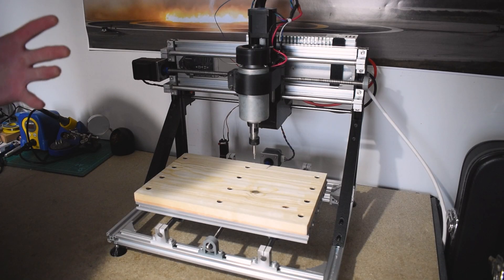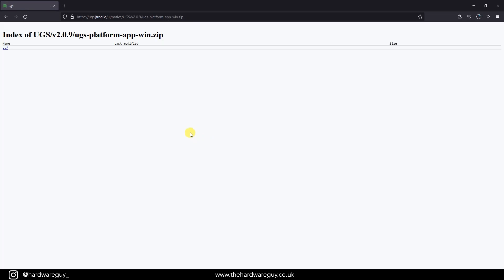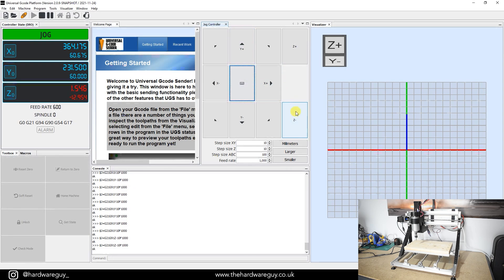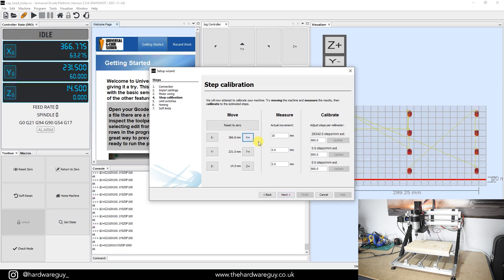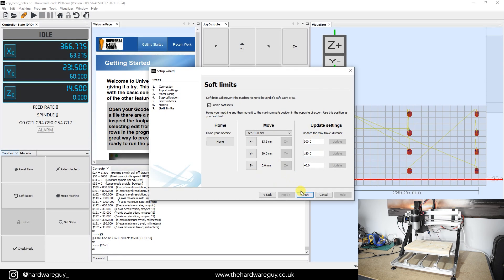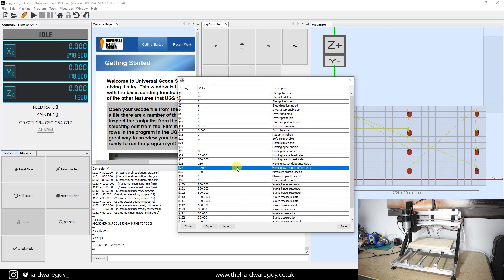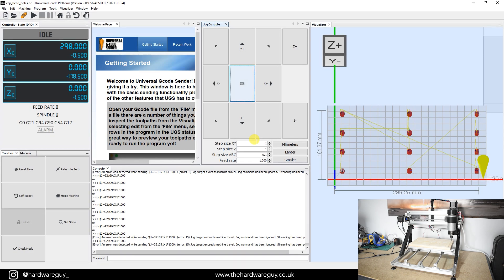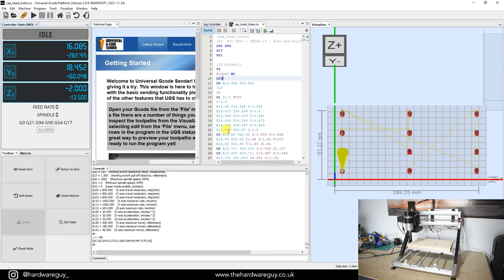3018 CNC Limit Switches & Universal GCode Sender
In this video, I share with you how to install limit switches to your 3018 CNC machine and how to set them up in the software package Universal Gcode Sender. Limit switches prevent your CNC machine from attempting to travel beyond its physical limits. This is an important upgrade to avoid damaging your electronics in the case of an accident. I walk you thtrough the process step by step and demonstrate the homing procedure along with a dummy cut.